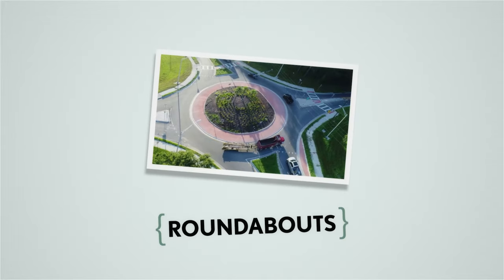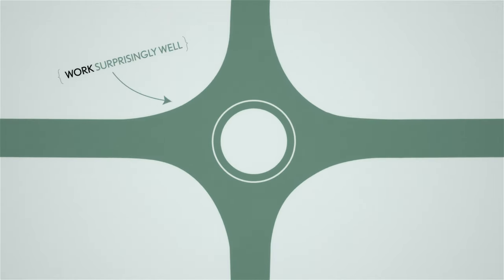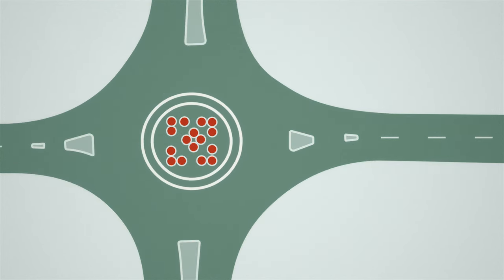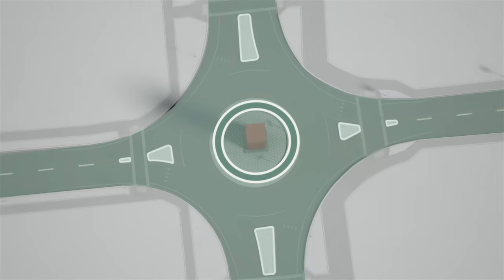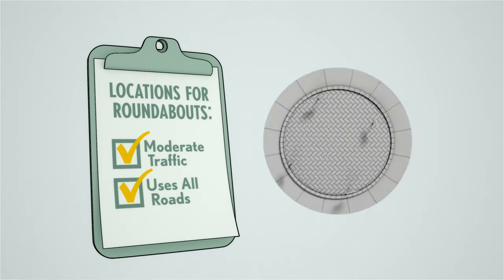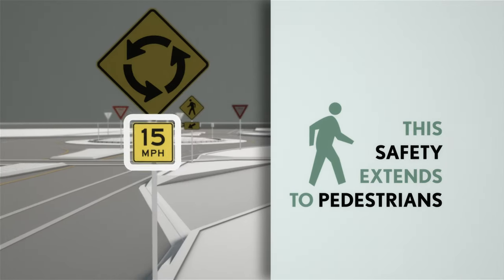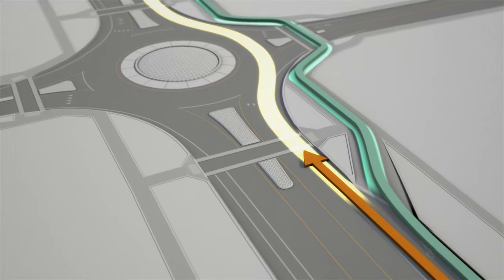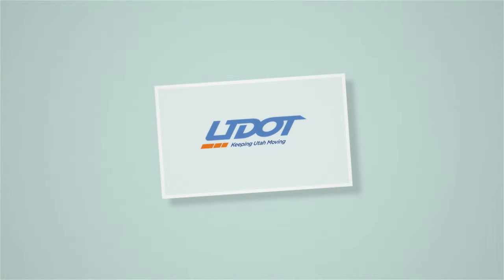Roundabout Safety Benefits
Roundabouts can seem foreign to Utah drivers. This video shows that roundabouts have been in Utah for a long time, are surprisingly simple to use, are efficient for a variety of settings, and work very well...especially where safety is concerned. Roundabouts have been shown to deduce severe crashes by up to 88%.